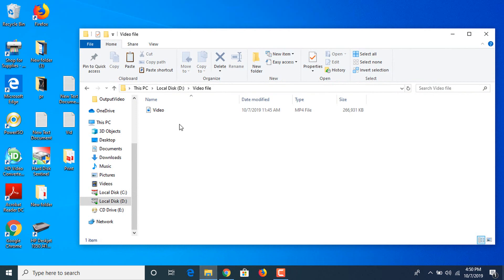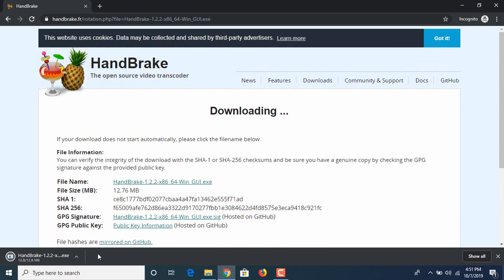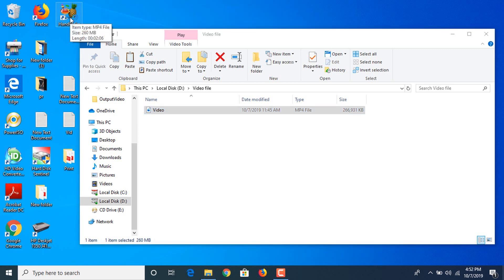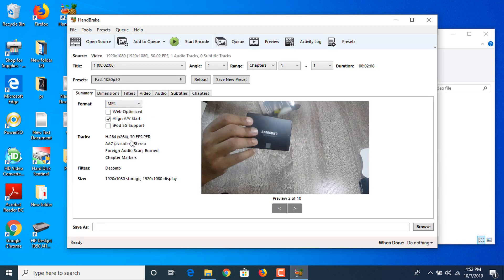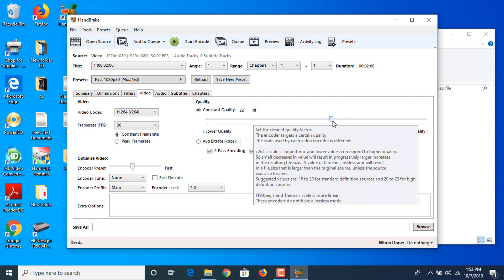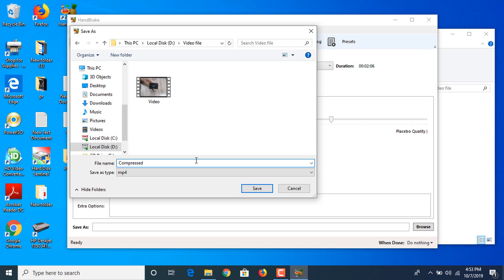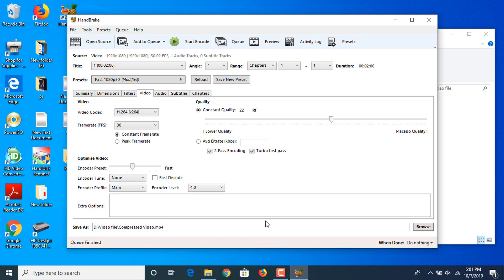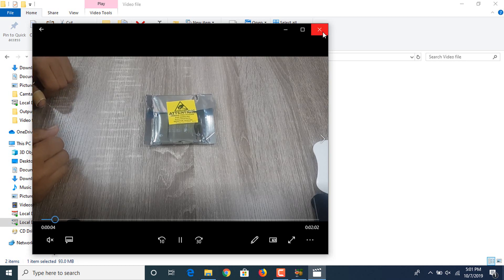How to Compress a Video | Reduce Size of Video File without Losing Quality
In this video, I will show you how to compress a video.

Compressing video files means that we are going to reduce the size of video without losing its original quality.

This tutorial will help you understand how to make video smaller by shrinking video file size.

So the question is, Why we need to compress video file?

Compression of Video results in reduced video file size, which has the following advantages.

1) Video files occupy less disk space on your drive. It comes pretty handily, especially if you create videos regularly. It saves costs in terms of new storage space.

2) File Transfer is faster, as reducing video size occupies less bandwidth, so less time to upload. It comes super handy if you are a regular content creator and upload files to YouTube and Facebook or have to share videos via email or WhatsApp.

You must follow the steps shown in this video carefully to decrease size of video.

For this guide, we will use video compression software Handbrake to reduce video size without losing quality. Hand Brake is the best Software to achieve optimal video compression.

You can download free Handbrake software from the link given below to decrease the size of video.

Hopefully, after watching this guide and following instructions you will understand how to compress a video, however if you still face any issue while reducing video file size, then please comment below with our issue, I will surely respond to your queries.

Cheers :)